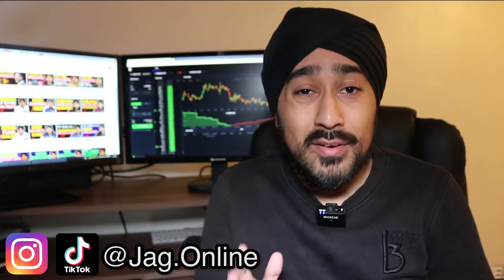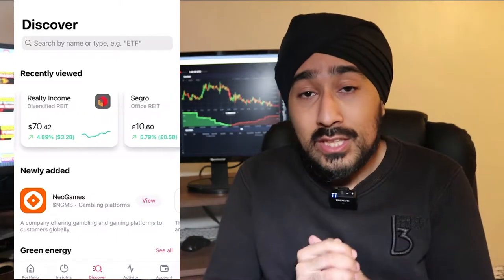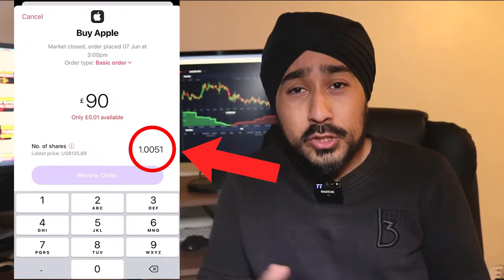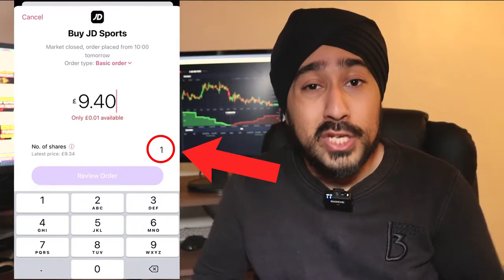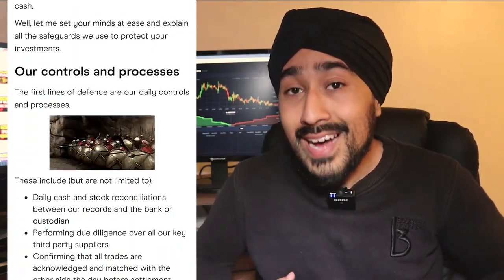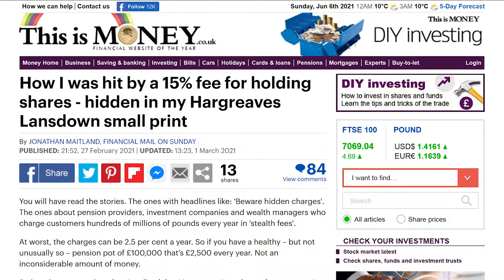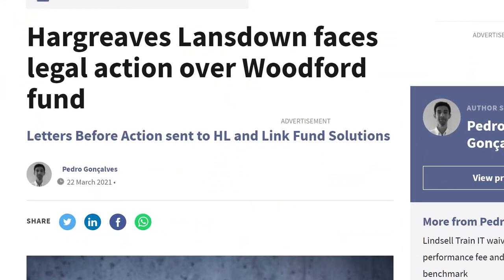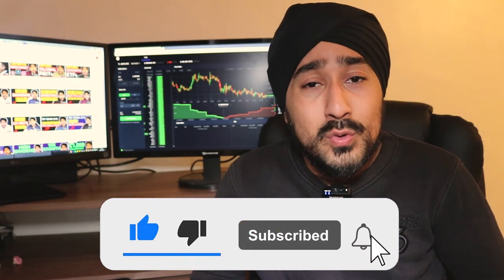Best Investment Platform in 2021 (UK) - Hargreaves Lansdown Vs Freetrade (SHOCKING HIDDEN FEES)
Best Investment Platform in the UK
Today we are going to be going through two of the most popular available investment apps in the UK, to ultimately decide what app is the best one for you.
Although there are many other options on the market, I think these apps have the most distinct are possibly better than the rest so they deserve to be in this video. As trading212 is not available for new signups, they were not included as part of the video. Hargreaves Lansdown is what I started with when it came to investing as i found that they were the safest option for me at the time.

Despite the fees and costs (they are not the cheapest investment app in the uk), I thought I'd pay such fees for peace of mind. However, as the new age investments apps have come up (free-trade), Hargreaves Lansdown's value proposition has become diluted. Are they still the best investment app in the UK or has the crown been lost to someone else?

If you want a free share valued up to £200 on Freetrade.